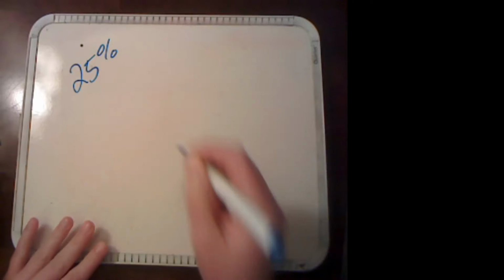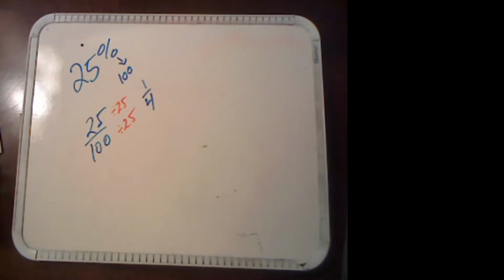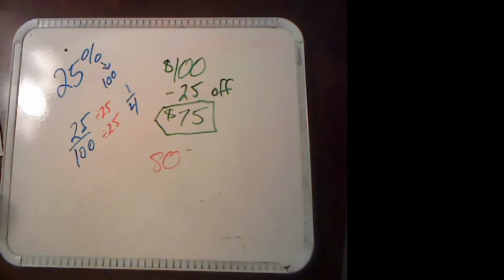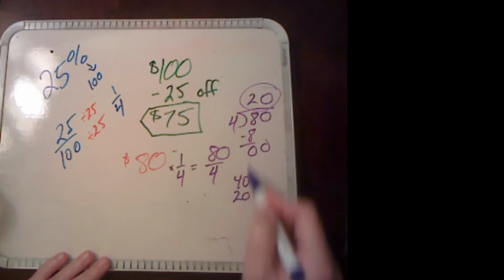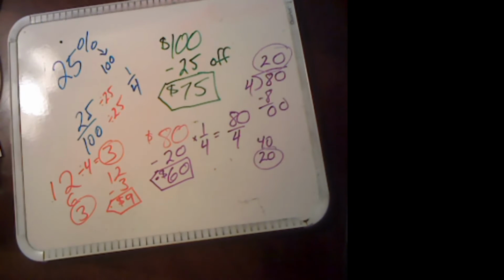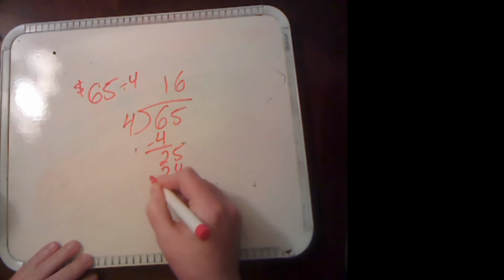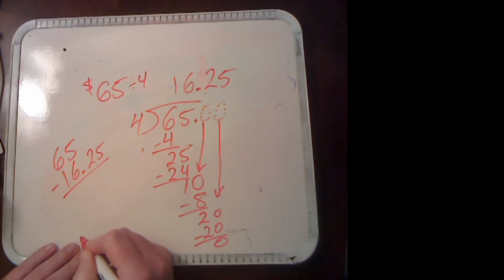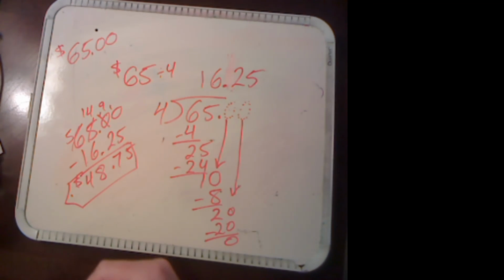Figuring 25% Off